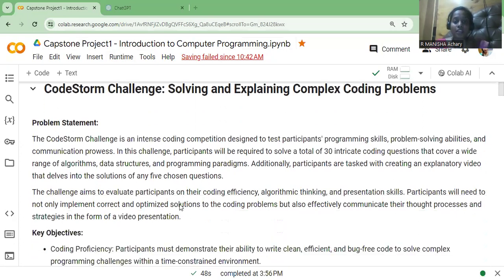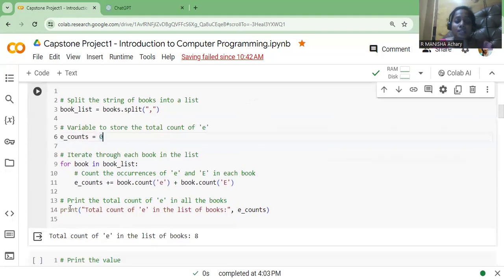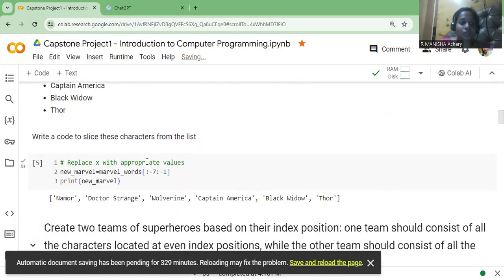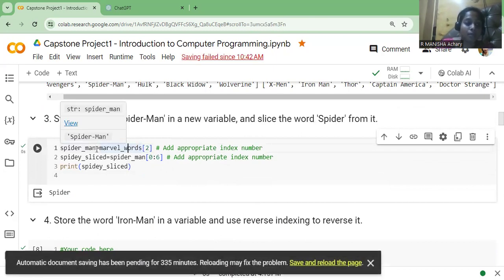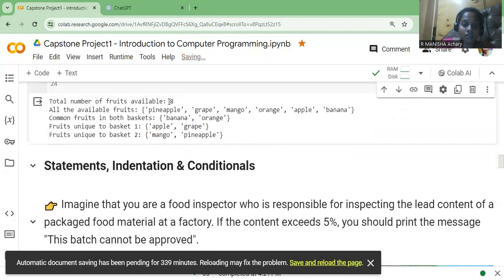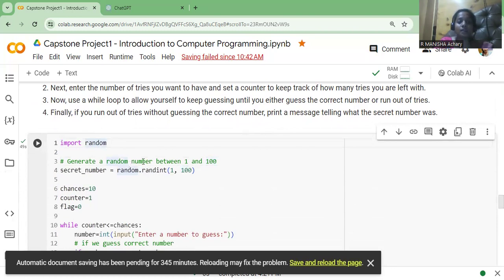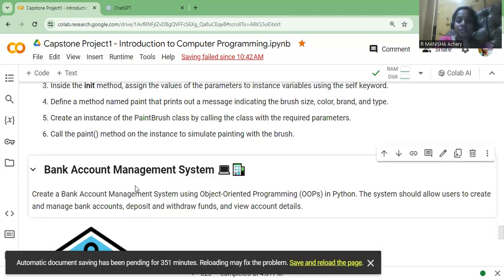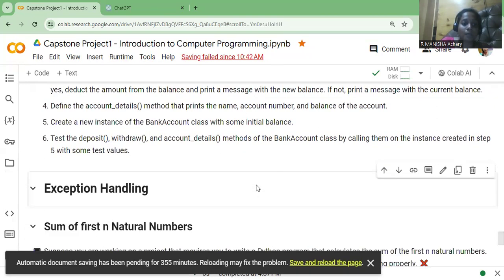21 March 2024